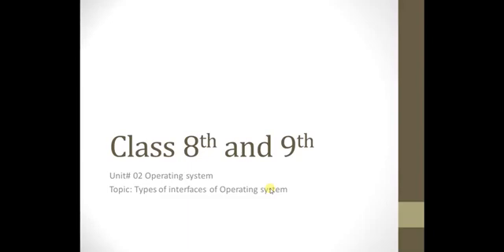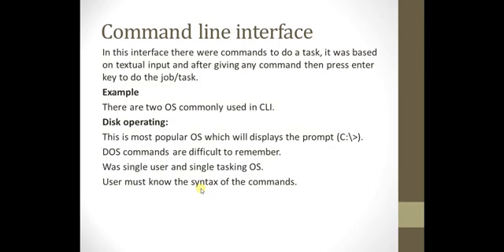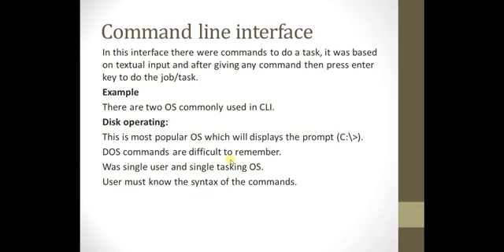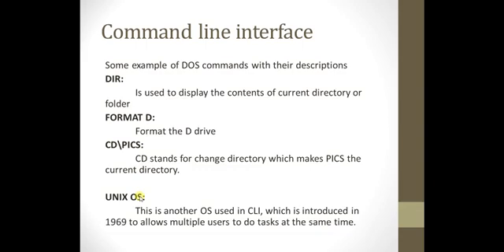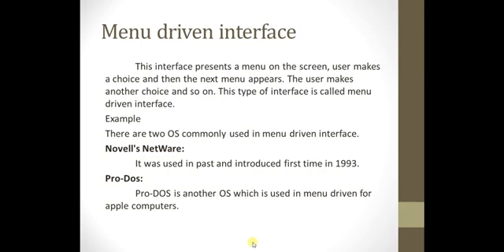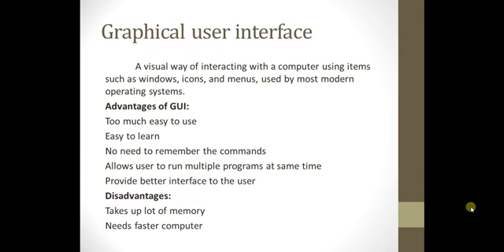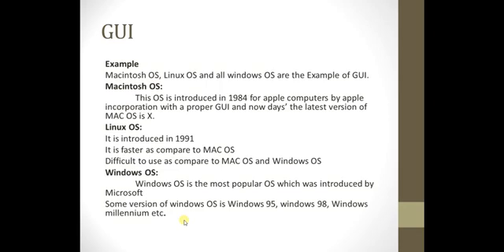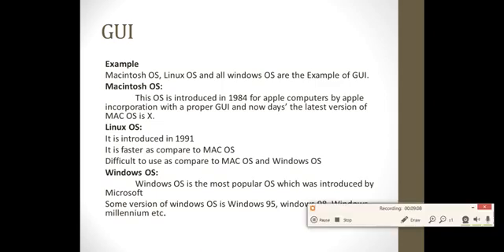Grade 8th and 9th, I.T Chapter 02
types of interface of operating system